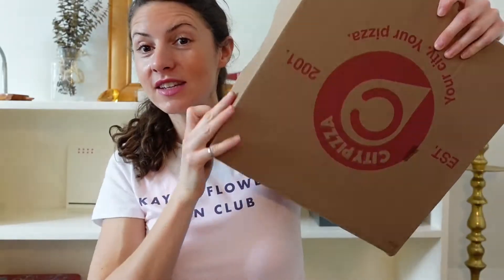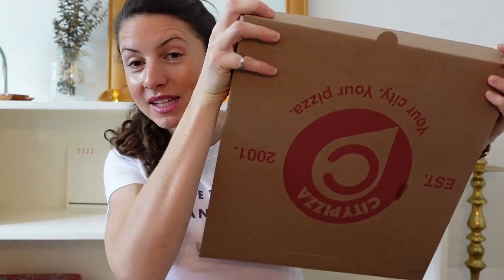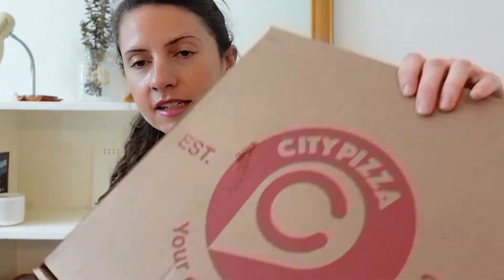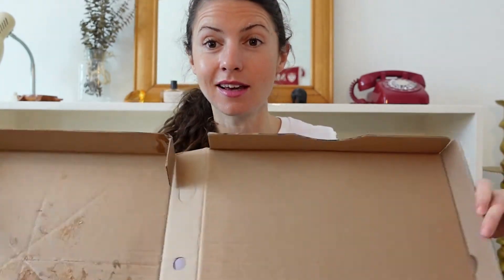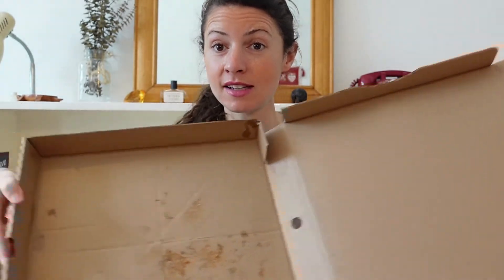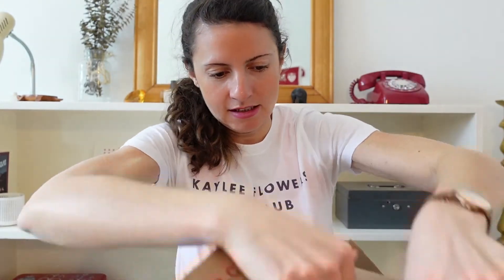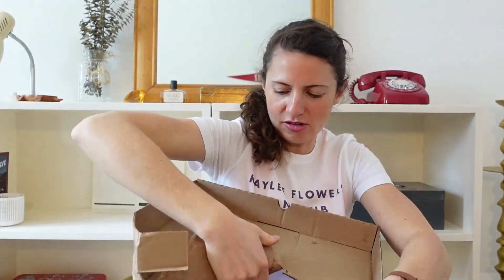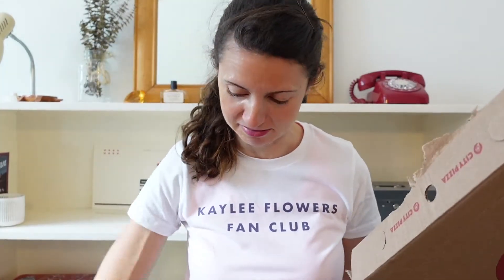Ep. 13: Where pizza boxes should go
In this Friday special (which means pizza night at our colleague Elicia’s house), I awkwardly tear up a pizza box, and then reveal where its various components should go post-pizza.  I get covered in cornmeal, and seriously question my decision to film this in a carpeted room.  You’ll also learn what my favourite pizza toppings are!  Useful in case you feel like popping by with a pizza! 😏🍍